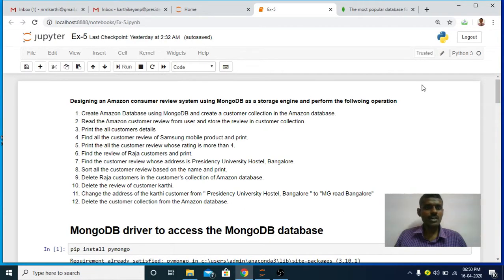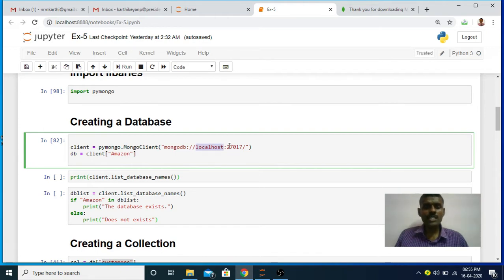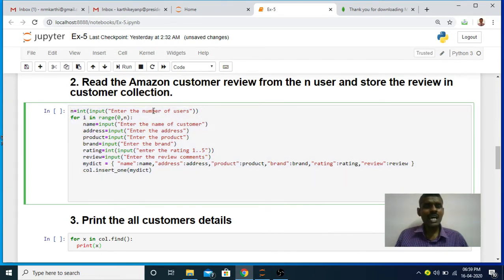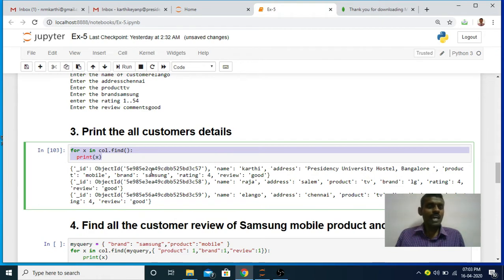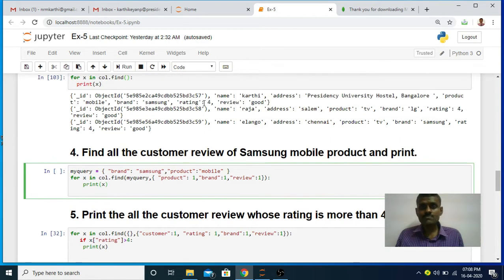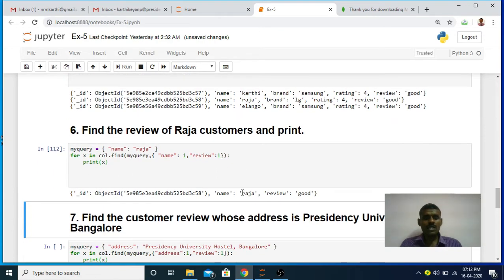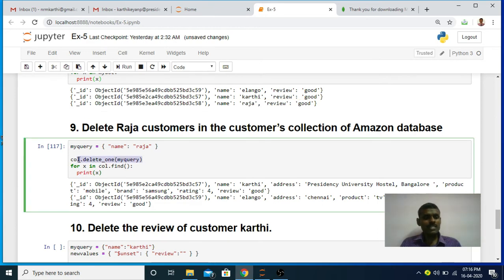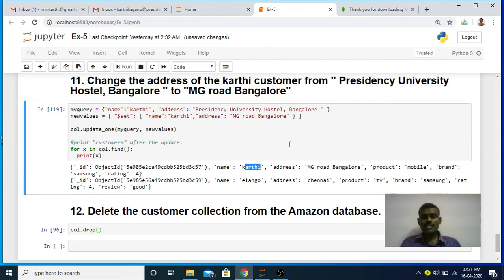MongoDB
MongoDB is a document-oriented NoSQL database used for high volume data storage. Instead of using tables and rows as in the traditional relational databases, MongoDB makes use of collections and documents. Documents consist of key-value pairs which are the basic unit of data in MongoDB. Collections contain sets of documents and function which is the equivalent of relational database tables. MongoDB is a database which came into light around.